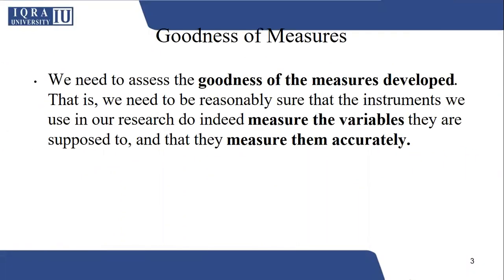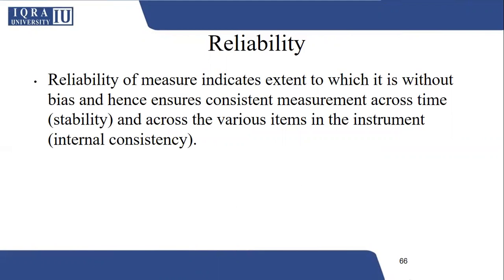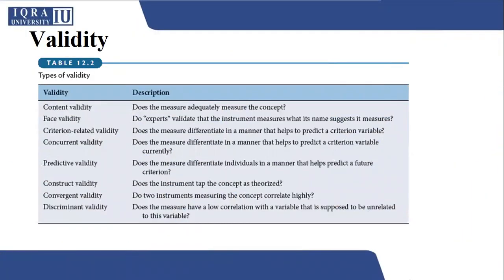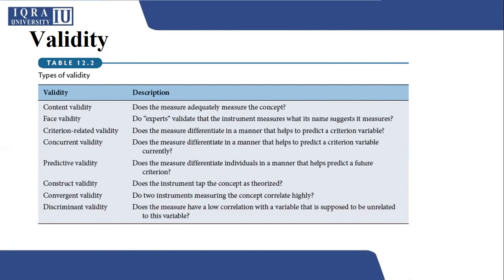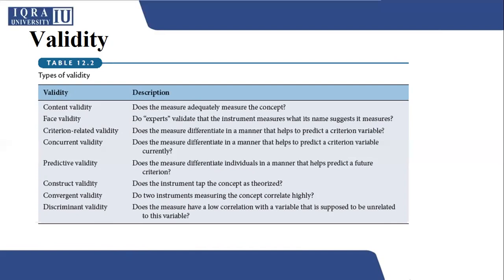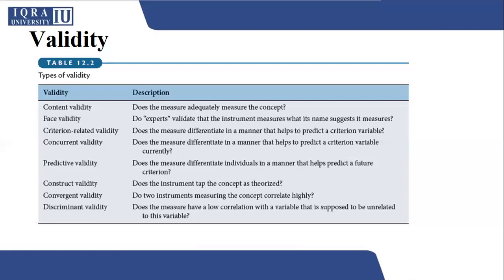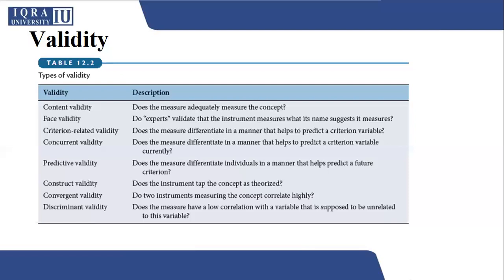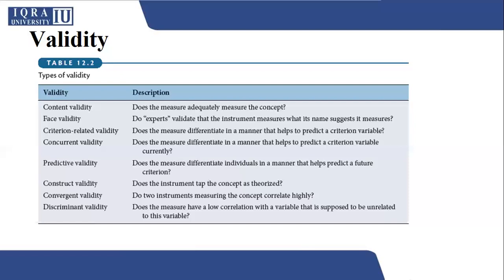goodness of measures